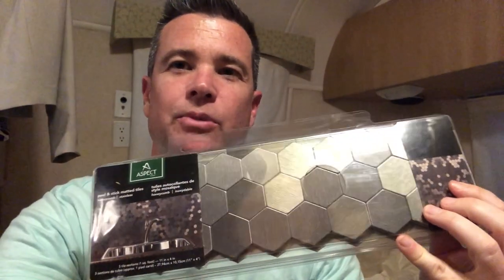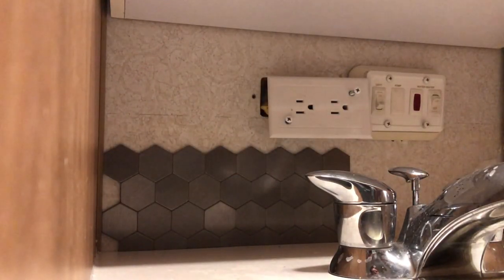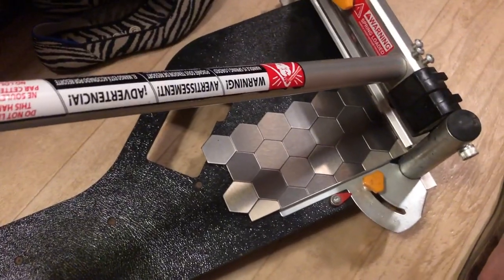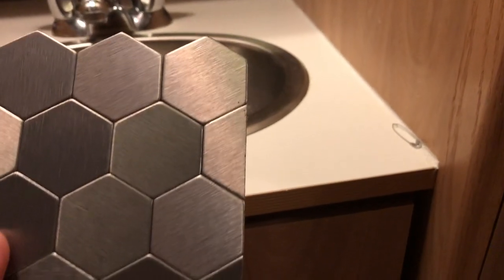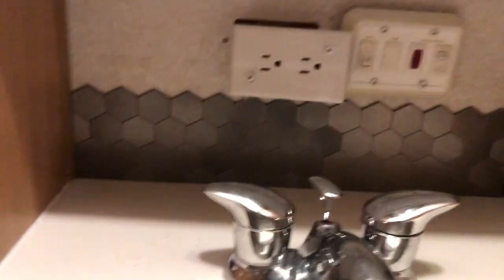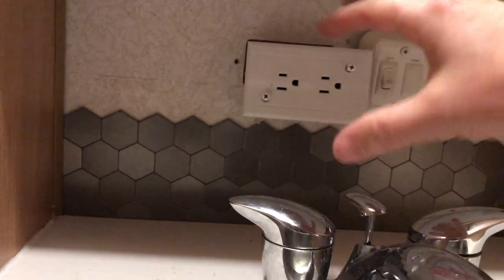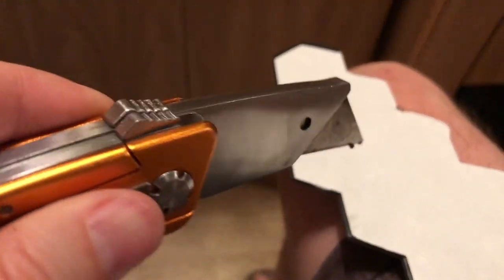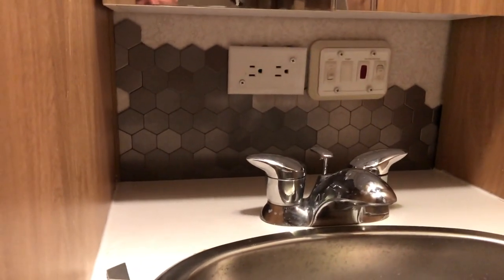DIY how-to Metal Airstream backsplash install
Watch as I install a stick on metal backsplash in our bathroom area of our Airstream.  Super easy project that goes quite quickly.  Done in 2 hours.  Took more time to create the video.

The Tiles $17 so $34 for both packages.

$130 For the cutting tool (I'd try to use what you have, I don't think I would buy just for this purpose)